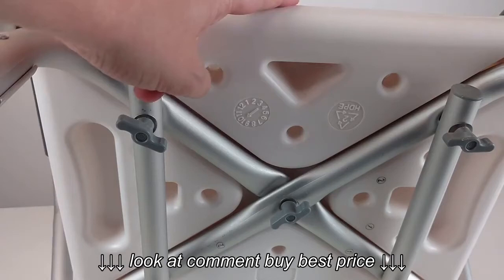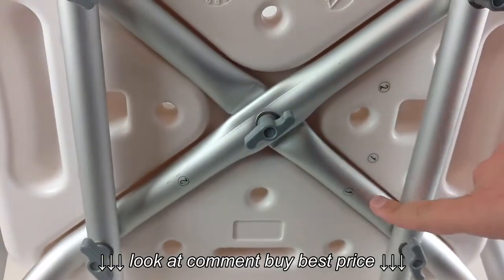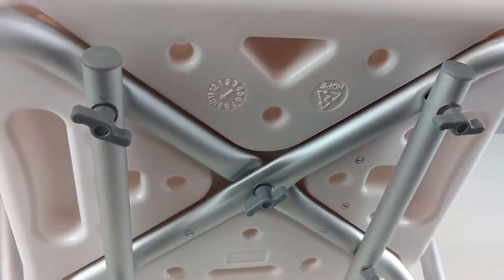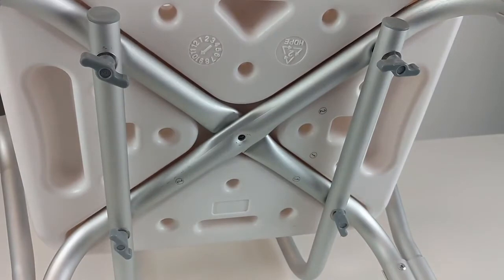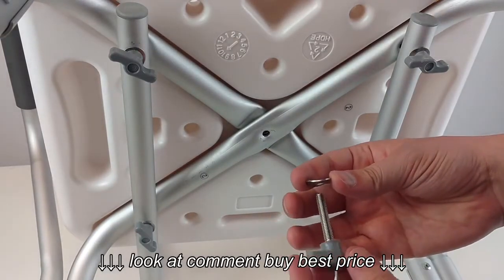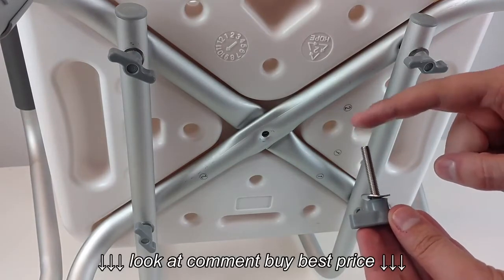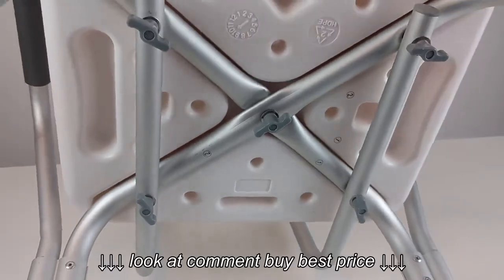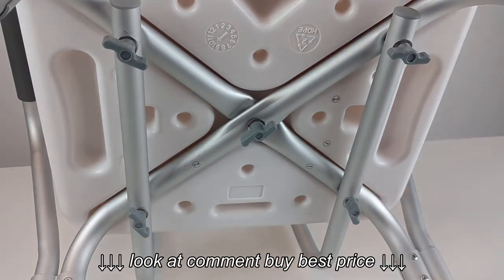How do I Assemble my Vive Shower Chair Troubleshooting for Proper Assembly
How do I Assemble my Vive Shower Chair   Troubleshooting for Proper Assembly, How do I Assemble my Vive Shower Chair   Troubleshooting for Proper Assembly